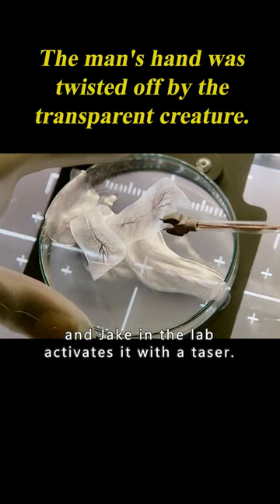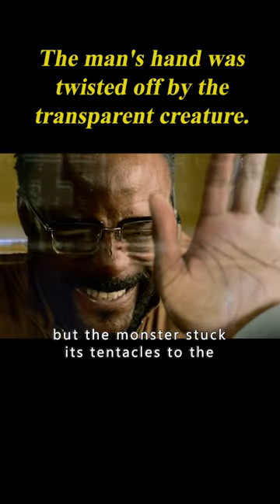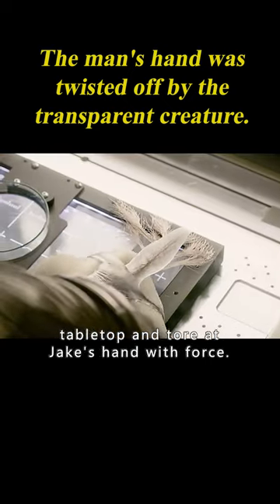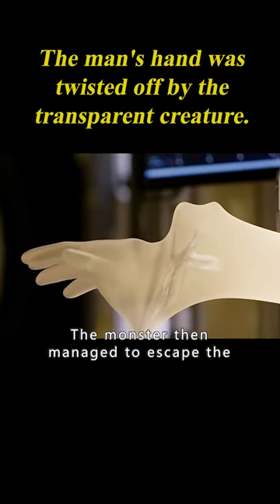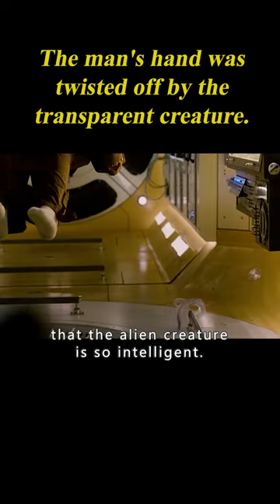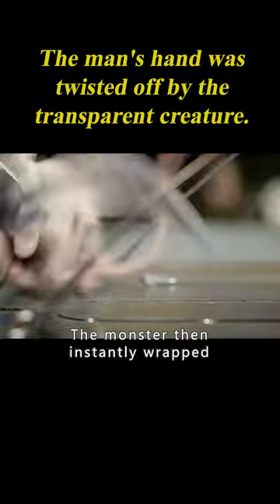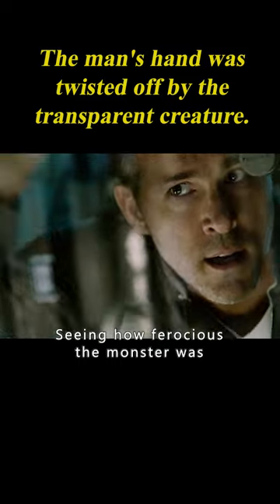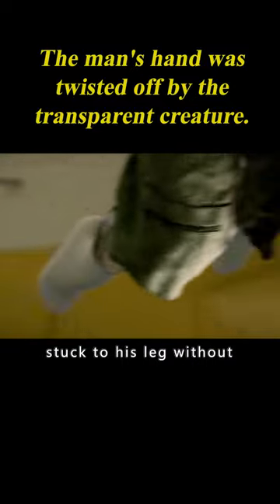The Man's Hand Was Twisted Off By The Transparent Creature. 1/3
Movie Name: Life

Summary:A team of scientists aboard the International Space Station discover a rapidly evolving life form that caused extinction on Mars and now threatens all life on Earth.

Director
Daniel Espinosa
Writers
Rhett Reese,Paul Wernick
Stars
Jake Gyllenhaal,Rebecca Ferguson,Ryan Reynolds

May excellent movies be seen by more people.
- Stay for more fun!